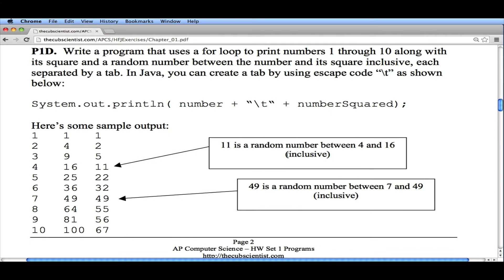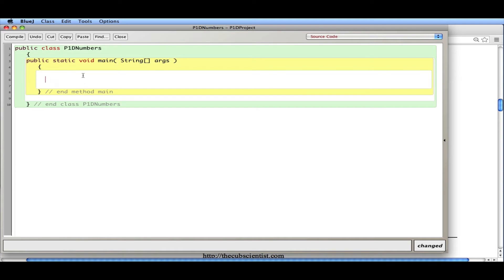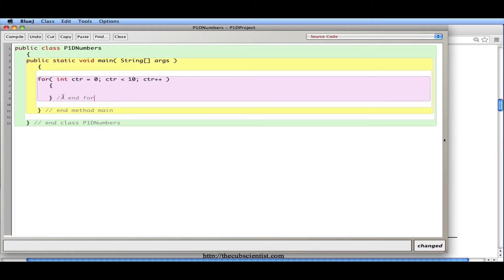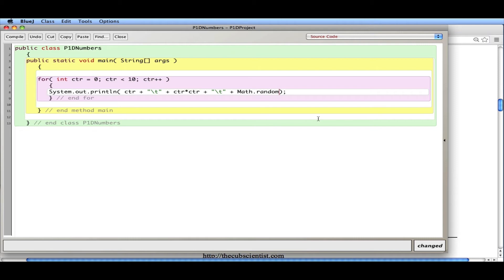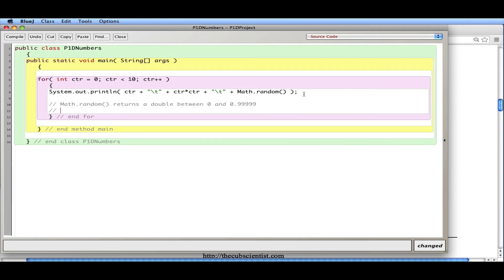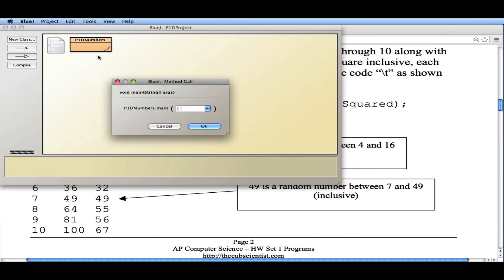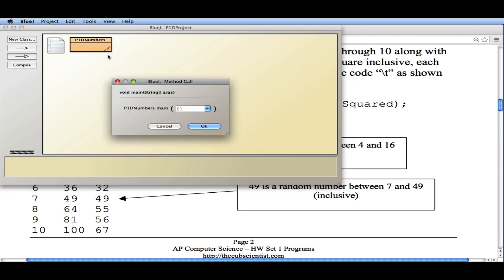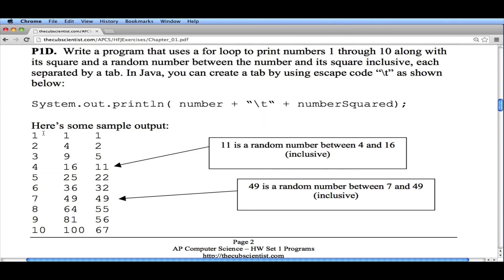APCS For Loops, Casting, and Math.random()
APCS Loop